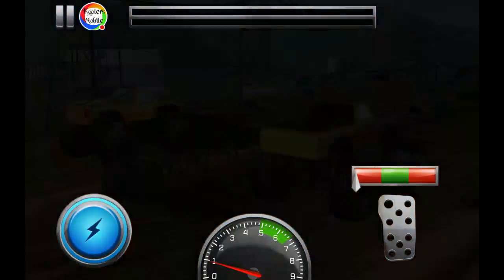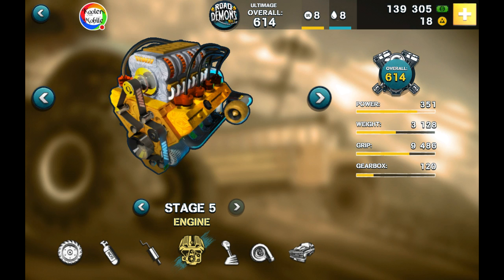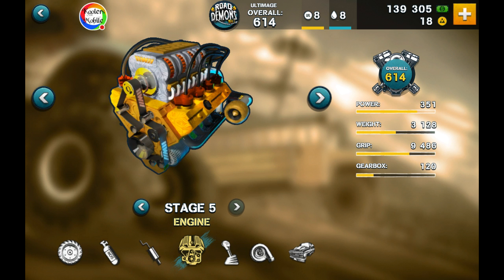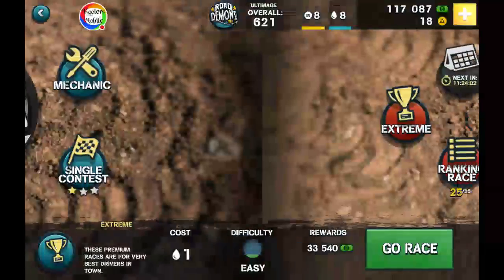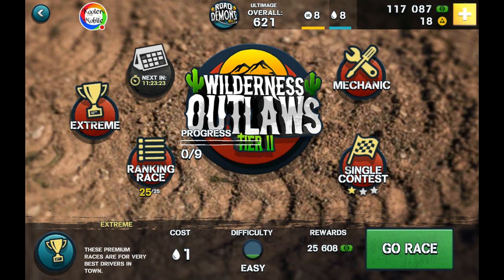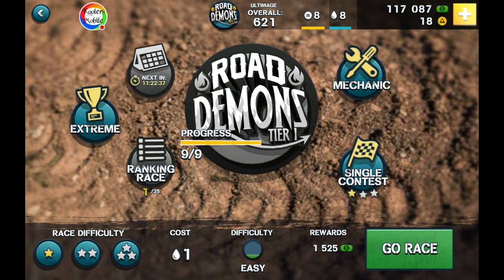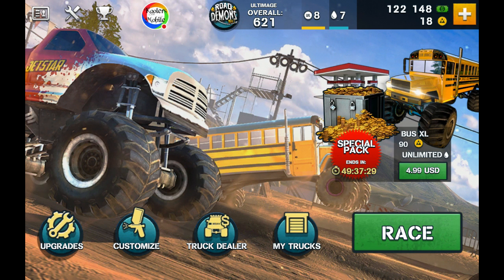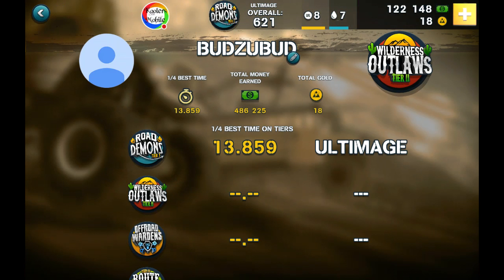Racing Xtreme 2 - Racing Xtreme 2 :Top Monster Truck & Offroad Fun (Unreleased) Review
So this is my get back in to mobile games video. Ideally it would have had better sound bt im tring to get some equipment working right before i get more in depth into other games. I wanted to start with a game that i had some experience with so i went with a drag racing style game i did so much of in my early YouTube life. Racng Xtreme 2: Top Monster Truck & Offroad Fun (Unreleased ) Fits just that build. It is a game that doesn't require a lot of time or skill to get into. The basic parts of the game will be explained early and it comes down to timing for the rest. The developer of this game is T-Bull and they have done many other games in this same style. So if you want to ace in the mud dont pass this game up.